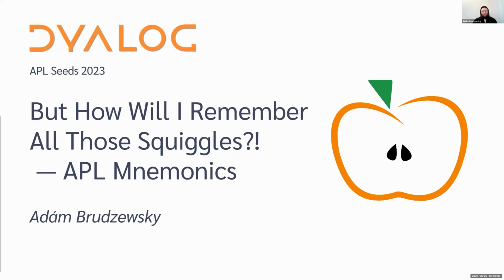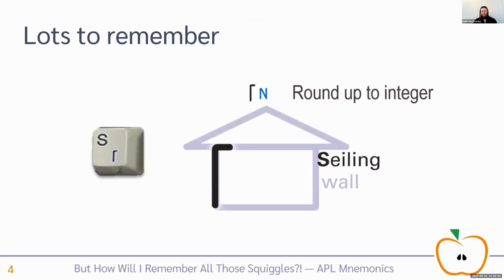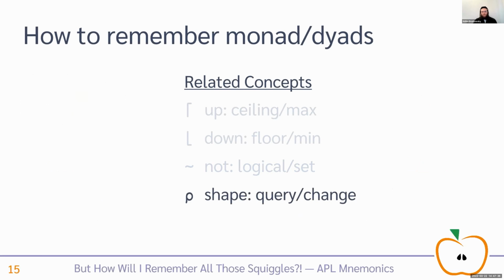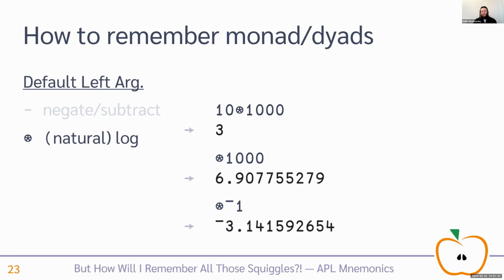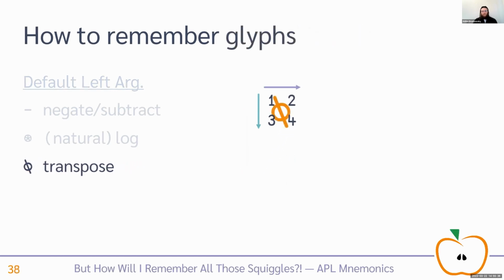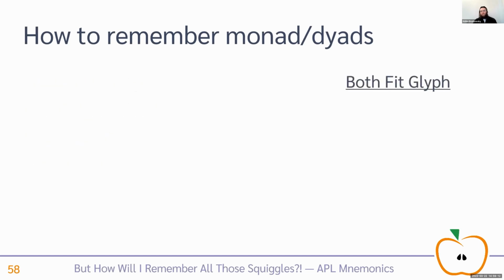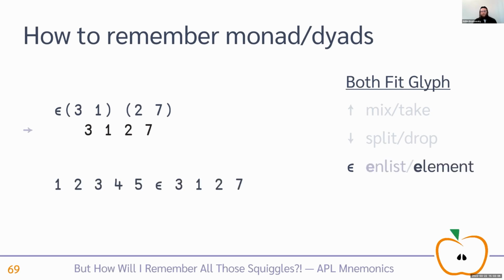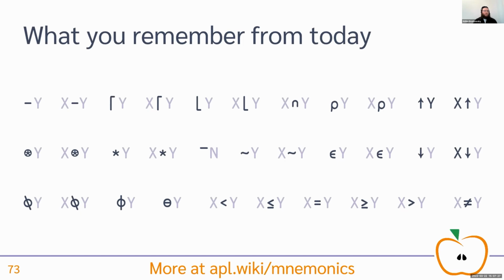But How Will I Remember All Those Squiggles?! — APL Mnemonics // Adám Brudzewsky // APL Seeds '23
In this talk, Adám gives some tips and advice on how to remember the behaviour of the symbols which make up the core APL language, as well as how to type them.

00:00 Introduction
00:18 What are mnemonics?
00:55 How to type APL glyphs
02:07 Upstile ⌈ ceiling and maximum
04:17 Downstile ⌊ floor and minimum
05:20 When the same symbol represents two related concepts
06:00 Tilde ~ not and without
07:30 Rho ⍴ shape and reshape
09:05 Default left argument, negate and divide
10:40 Circle start ⍟ logarithm
13:40 Circle lines ⌽ ⍉ ⊖ transpose rotate reverse
16:38 Typing symbols on the number row
19:04 Unrelated functions both fit the glyph
19:20 Up down arrow ↑ ↓ take drop mix split
22:13 Epsilon ∊ enlist element member of
23:40 Summary and conclusion
25:20 Question about quad ⎕

Get Started

About Dyalog Ltd
We are the creators of Dyalog APL, a powerful array-oriented programming language designed for concise, expressive problem solving. Our team is dedicated to its ongoing development and long-term maintenance, ensuring it continues to meet the evolving needs of our users. To support this, we provide a suite of development tools and environments that enable both Subject Matter Experts and IT professionals to rapidly turn complex ideas into robust, efficient software solutions.